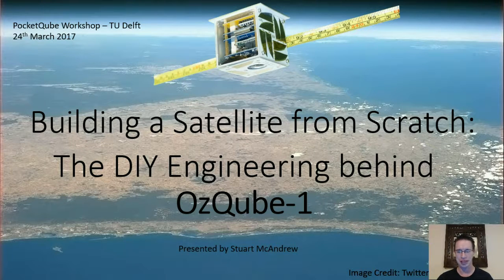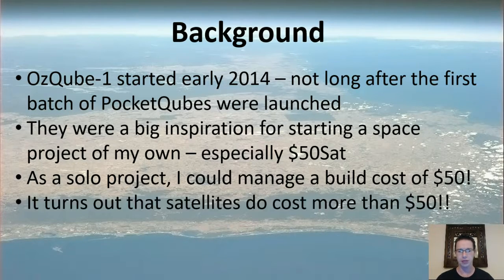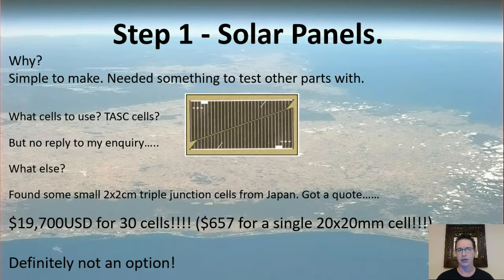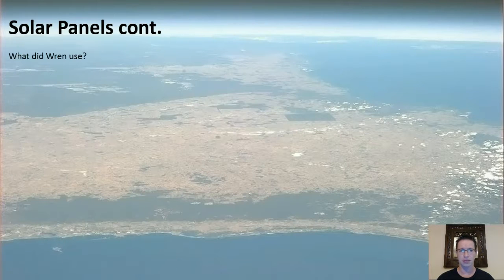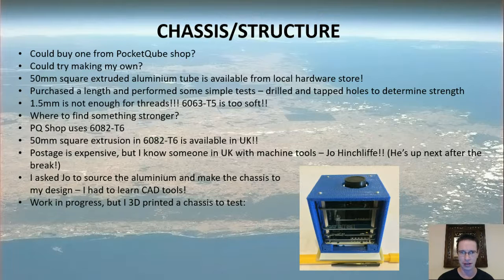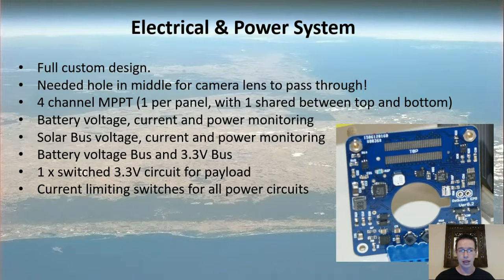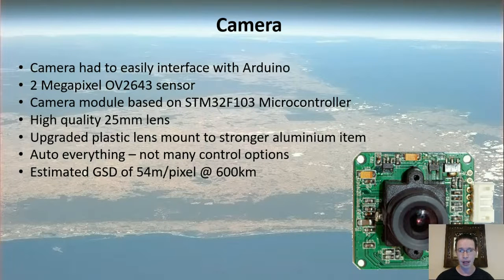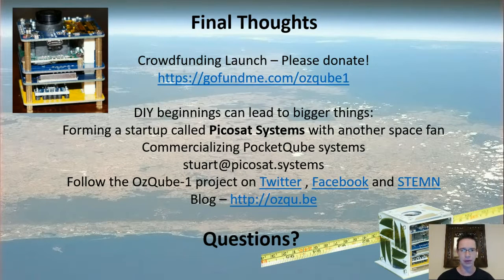OzQube-1 Presentation at TU Delft PocketQube Workshop 24/3/17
Building a Satellite from Scratch: The DIY Engineering behind OzQube-1